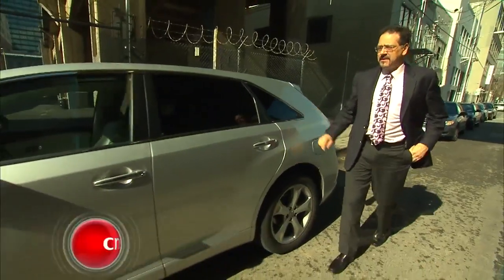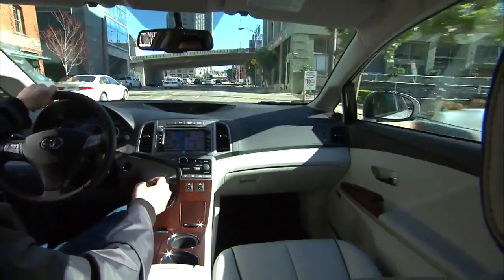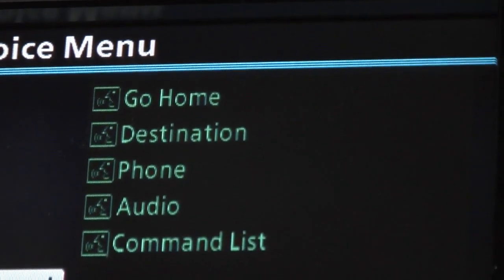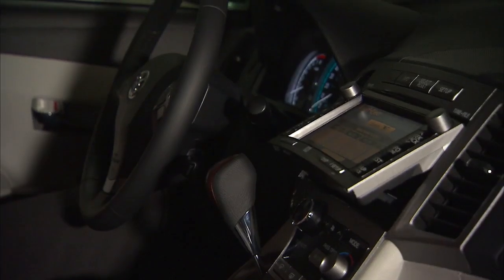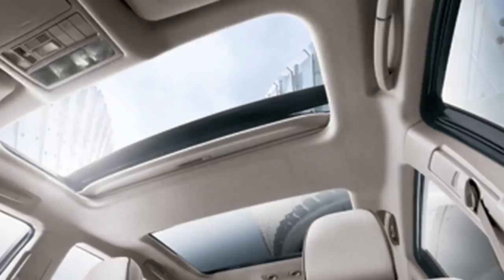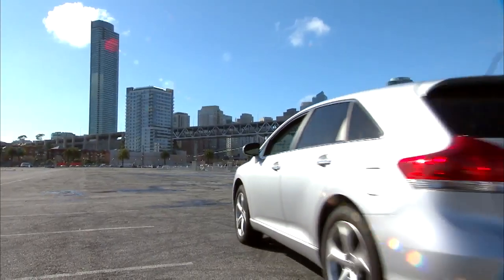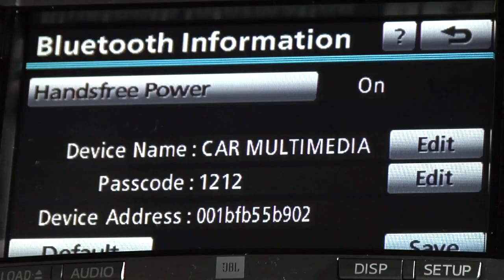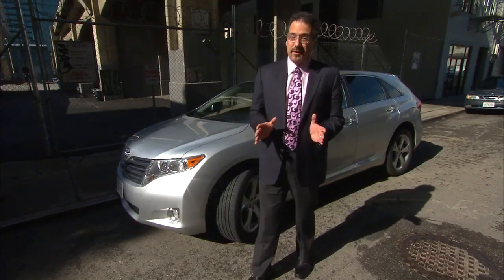Car Tech 2009 Toyota Venza Limited